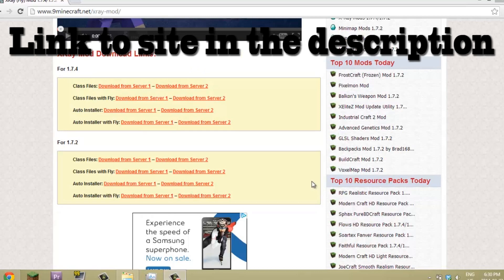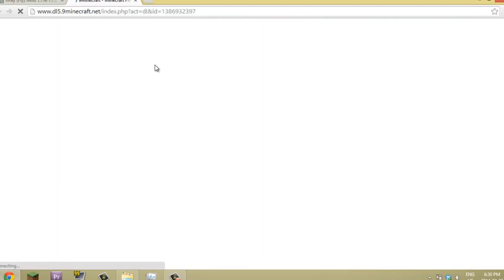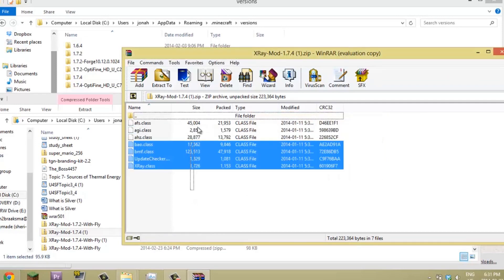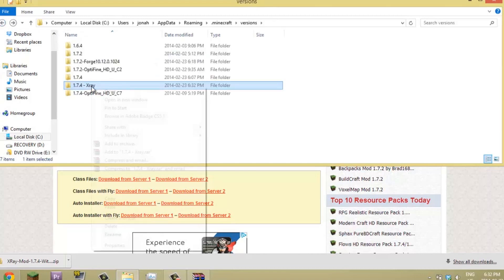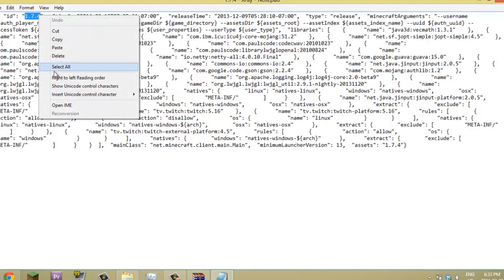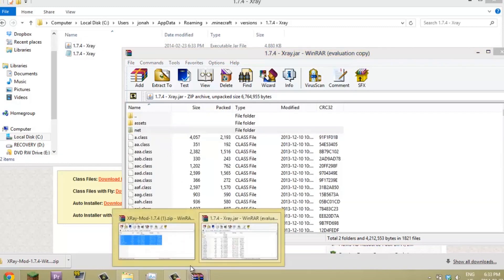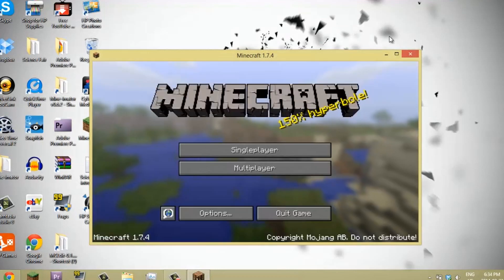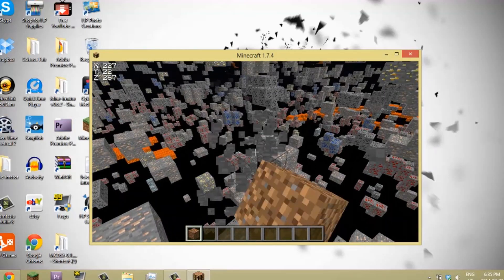How to install the X-ray mod for 1.7.2/1.7.4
Music supplied by technoaxe.